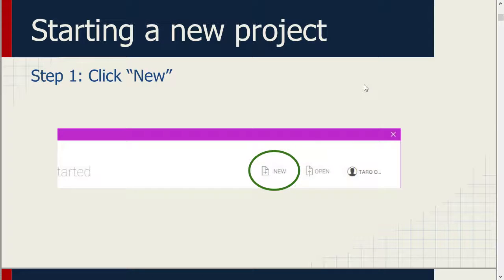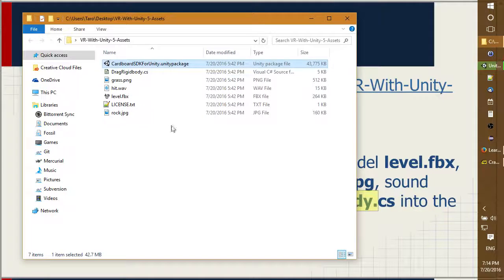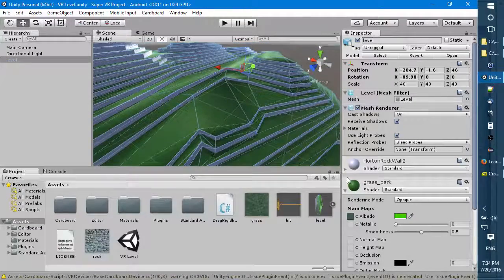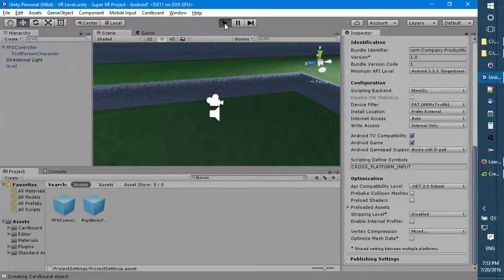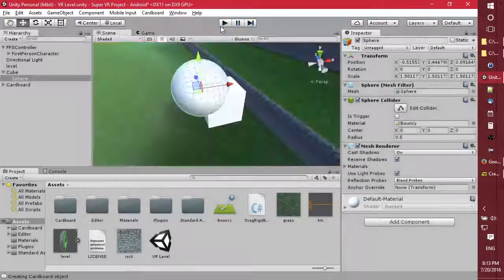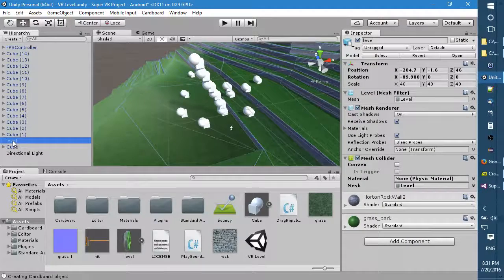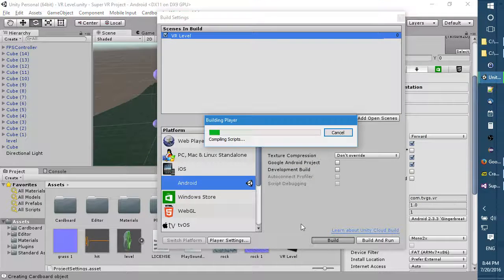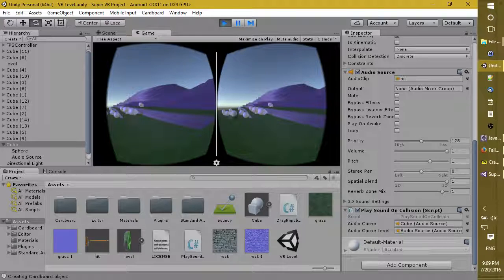Lesson Night: VR in Unity!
Learn how to make your own VR applications using Unity 3D! Lesson taught by Taro Omiya -- Watch live

"Making VR applications with Unity" is a hands-on workshop on developing VR applications using Unity 5 for Oculus Rift, Samsung Gear, and Google Cardboard. In this introductory lesson, we’ll be making a simple 3D first-person perspective game that will cover the following topics:

* Importing pre-made assets
* Creating objects with super-fun physics
* Using images to add visually-pleasing patterns to your objects
* Learn what the heck materials are, and how to make your game look realistic
* How to manipulate the lighting
* Adding sound effects
* Get a quick introduction on scripting

[Prerequisites]
This lesson assumes that the participants already knows how to test their application on their VR setup. It will only cover up to how to build VR application on your computer, before sending it to the VR. Otherwise, no programming knowledge necessary!

For Android users, you will need:
* Android development environment with the SDK for your Android's device installed
* The Unity Android export module (part of the Unity installer)
* Have Unity preference configured with Android SDK folder set in the correct location

For iPhone users, you will need:
* A Mac with Xcode installed
* And the Unity iOS export module (part of the Unity installer)